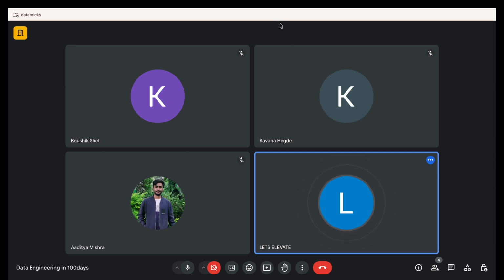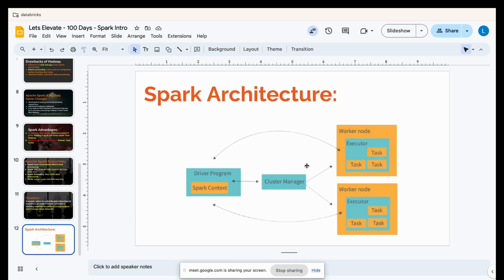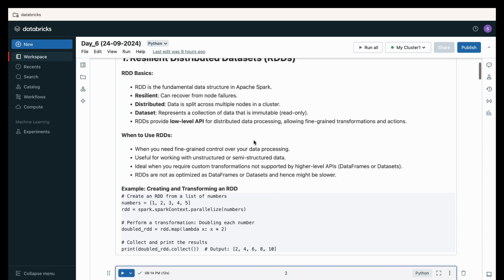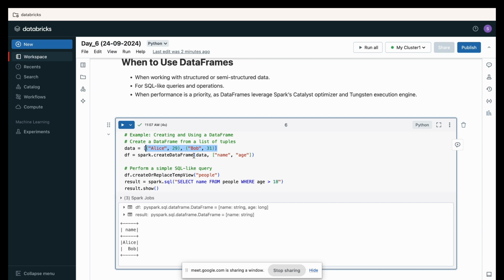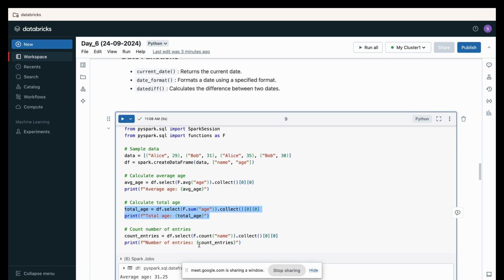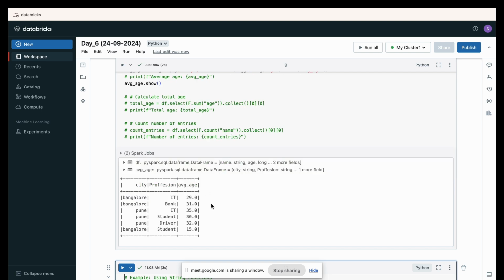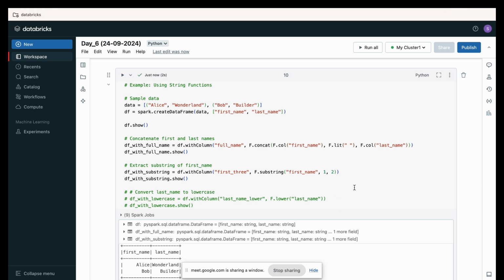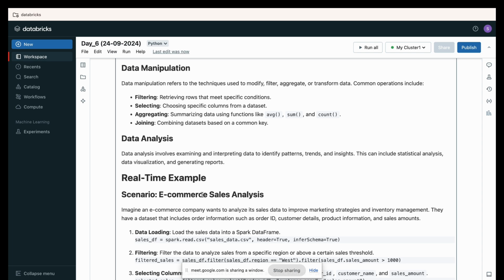100 Days Data Engineering Session 6 PySpark Aggregate and String Funtions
Welcome to our 100-class Data Engineering series! In this session, we dive into the fundamentals of data engineering, discussing the following key topics:

Introduction to Data Engineering: Overview, examples, and roadmap
Course Curriculum Breakdown: What to expect throughout the course
Industry 4.0 and its impact on Data Engineering
Different versions of Industry 4.0
What to expect in a Data Engineering interview
Salary packages in the current market
Data Engineering use cases and examples
Basic SQL concepts for data manipulation
Python programming for Data Engineering
Apache Spark with Databricks: What it is and why you should learn it
Live Projects on AWS Cloud
Github for version control and project collaboration
Leetcode prep for technical interview readiness
One-on-one mock interviews to prepare you for real-world job interviews
Join me on this journey where we not only cover technical skills but also career preparation strategies, hands-on projects, and real-world examples!